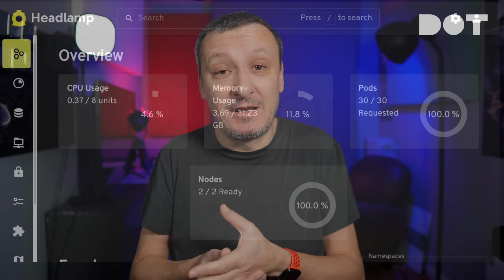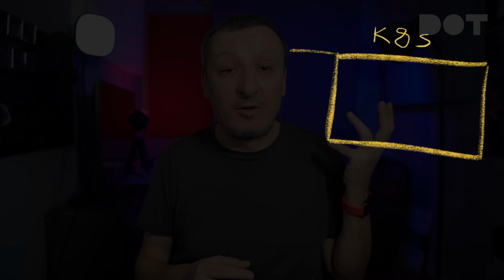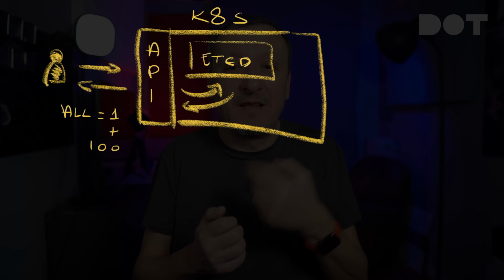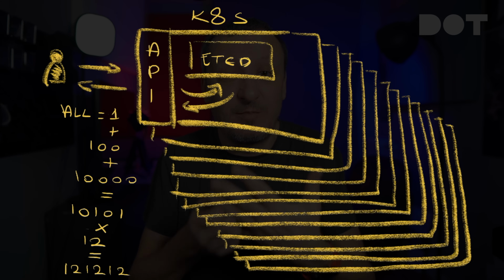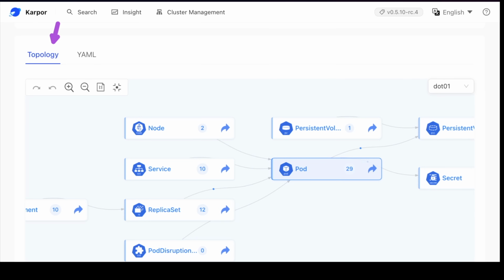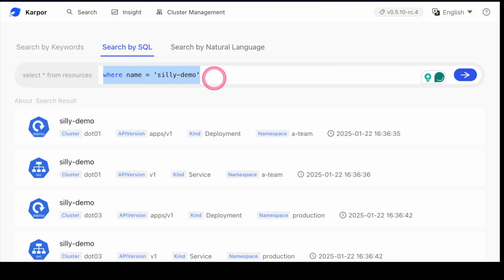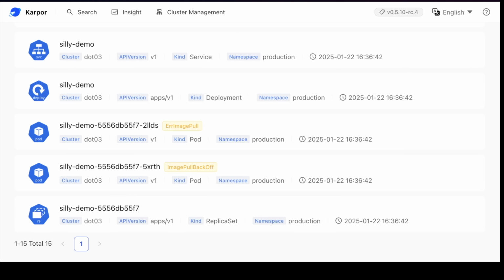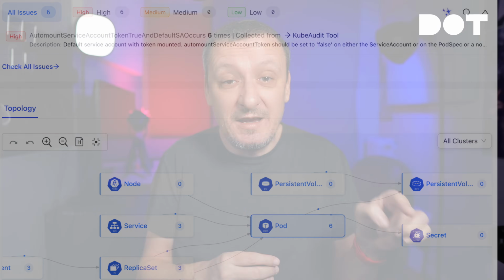Why Most Kubernetes Dashboards Are Failing You (and What's The Future)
Discover the common mistakes of Kubernetes dashboards and explore how to improve them for better navigation, search, and debugging in large-scale clusters. Learn about the limitations of Kubernetes API and how tools like Karpor can revolutionize cluster management with advanced search capabilities. Follow along as we set up Karpor, register clusters, and demonstrate powerful SQL-based search queries that can help you find resources across multiple clusters quickly and efficiently. Tune in for insights on transforming your Kubernetes experience from a file explorer to a Google-like search interface.

▬▬▬▬▬▬ ⏱ Timecodes ⏱ ▬▬▬▬▬▬
00:00 Kuberentes Dashboards
01:11 Typical Kuberentes Dashboard (feat. Headlamp)
01:27 Twingate (sponsor)
02:29 Typical Kuberentes Dashboard (feat. Headlamp) (cont.)
05:57 How Kubernetes Dashboards Work?
13:56 Multi-Cluster Kubernetes Dashboard (feat. Karpor)
25:08 How Should Dashboards Work?